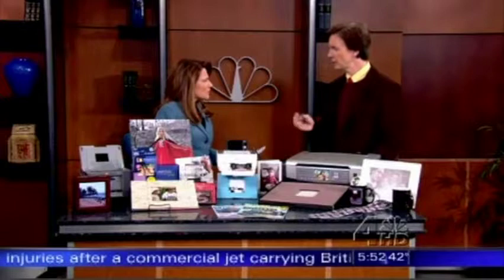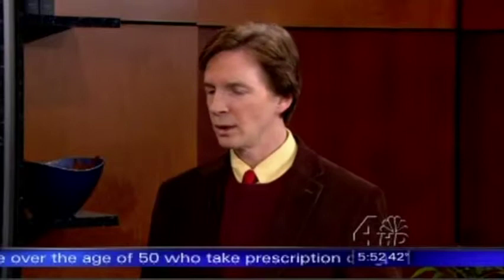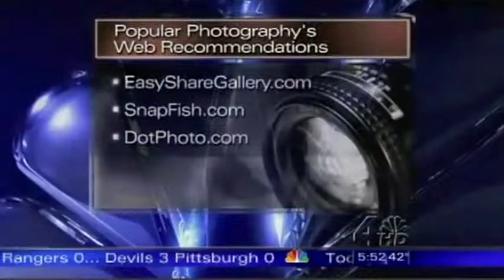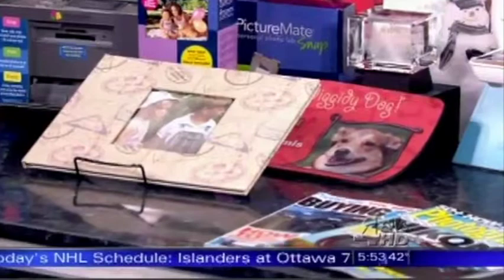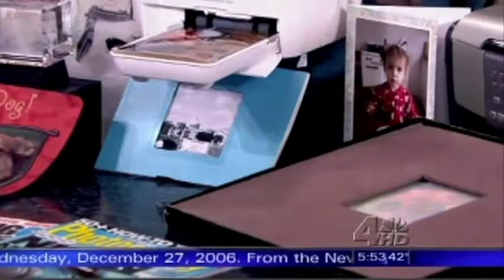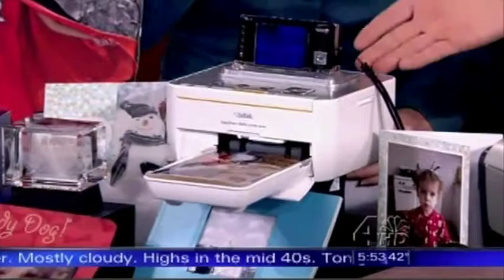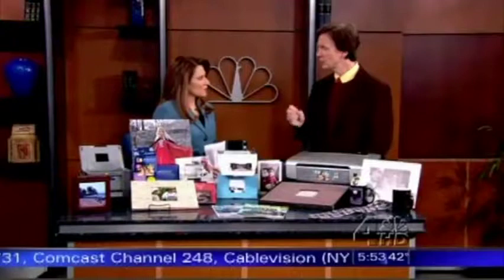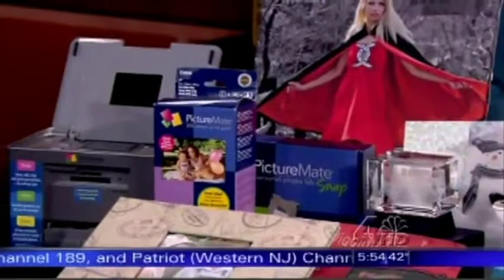NBC 2006.mp4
Interview of Michael J. McNamara on NBC Today in NY, Dec. 27, 2006. Subject matter covered how easy it is to make prints and creative projects straight from your digital cameras memory card, compact and portable printers, and popular online services.